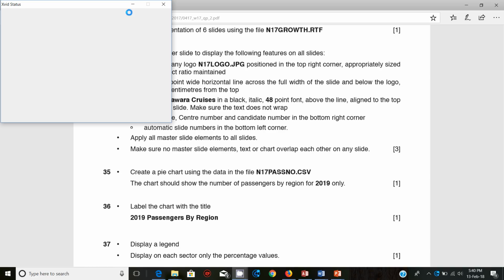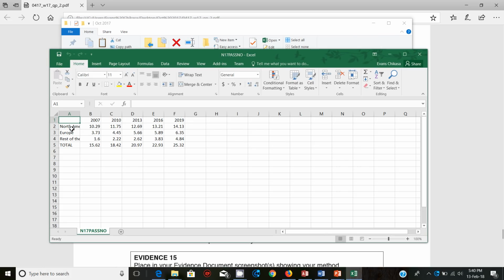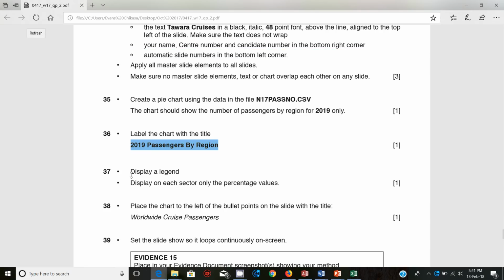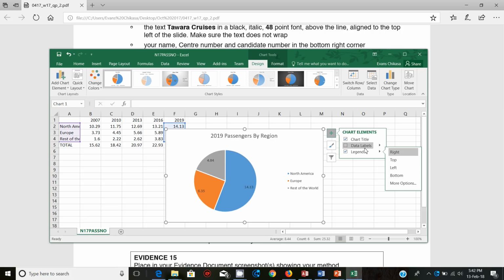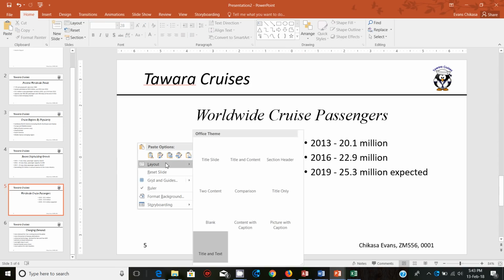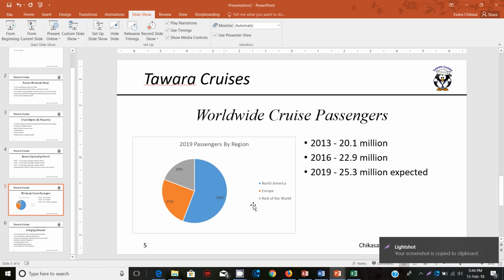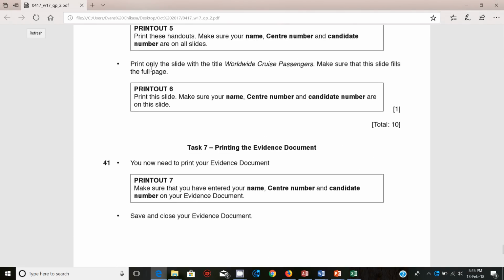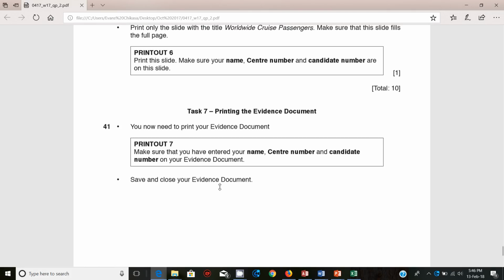IGCSE ICT October November 2017 Paper 2 PowerPoint part 2